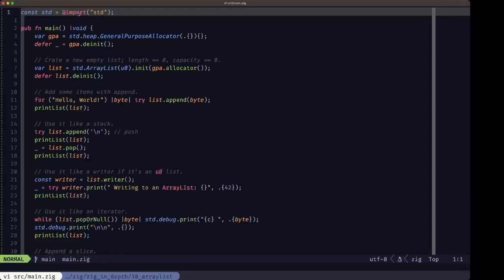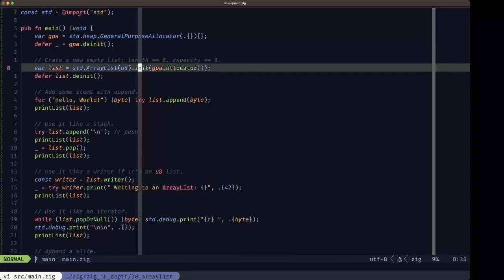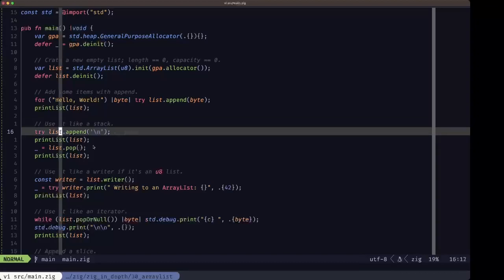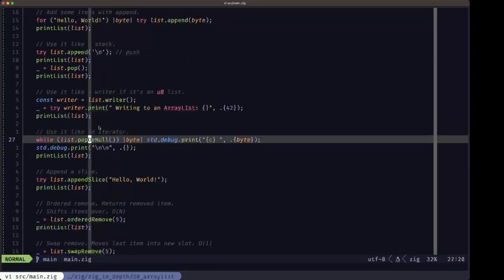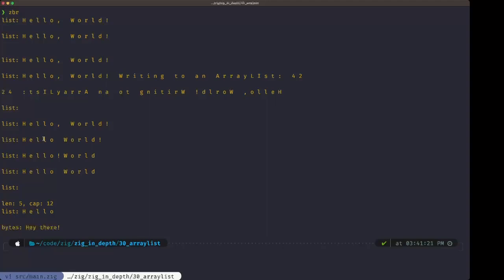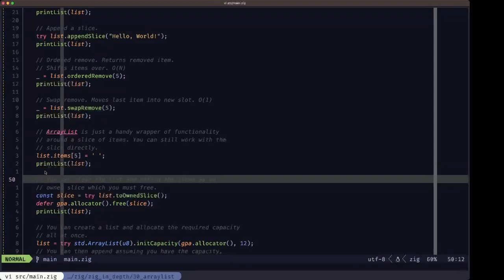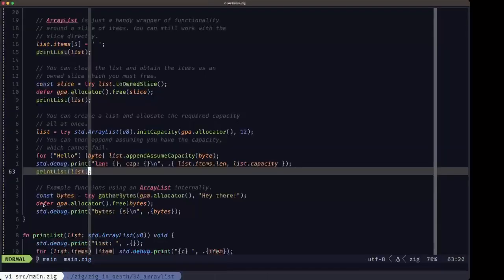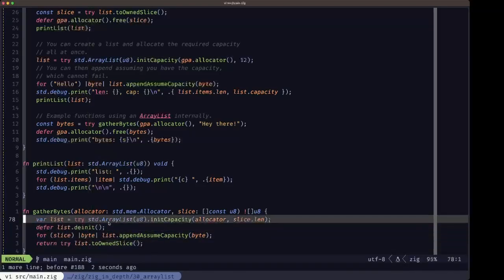Zig in Depth: ArrayList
If you need an alternative to the fixed size array that can grow or shrink during program execution, Zig's ArrayList has you covered. In this episode we cover the fundamentals of ArrayList and how to handle it's memory resources efficiently.